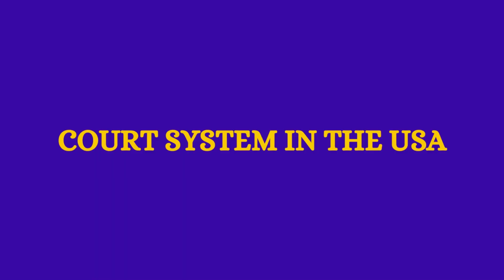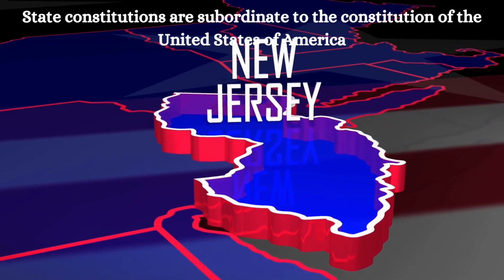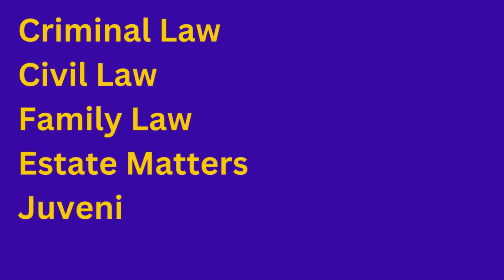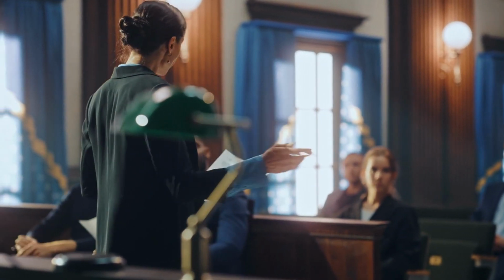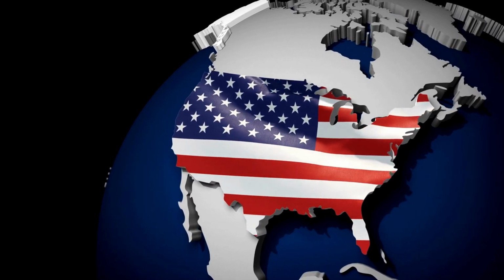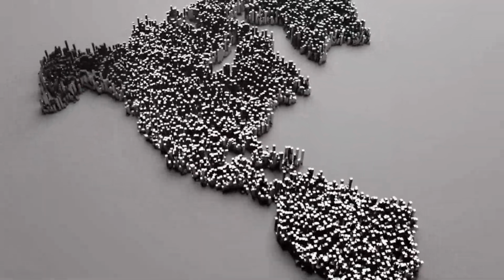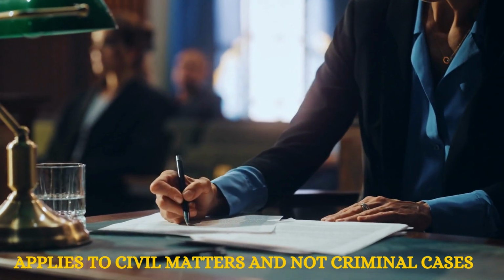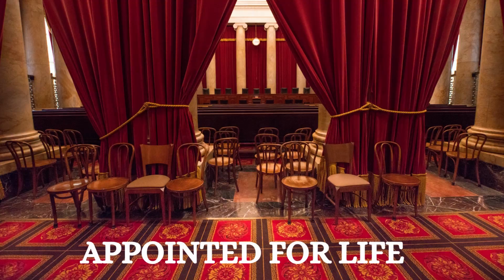LegVid#23: Let's understand the DUAL COURT SYSTEM in USA I American Court system -STATE & FEDERAL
In this video we will understand in a very easy and simple way all about the court systems in USA. there are two parallel and distinct State and Federal court systems in US and in this video we will understand it in detail.